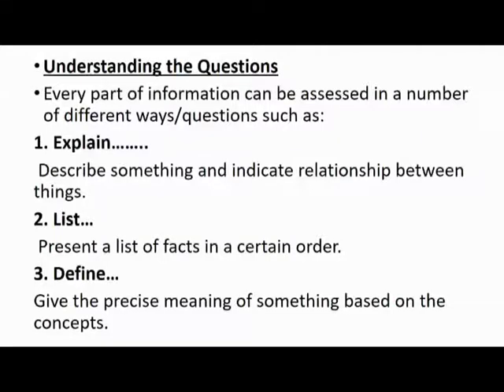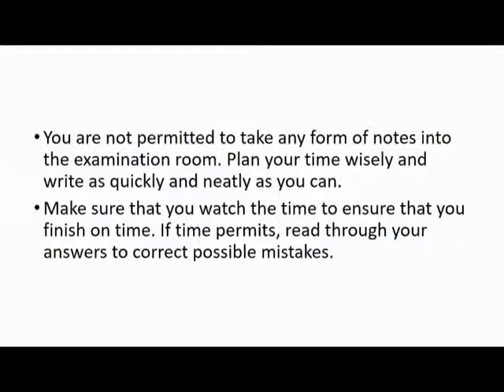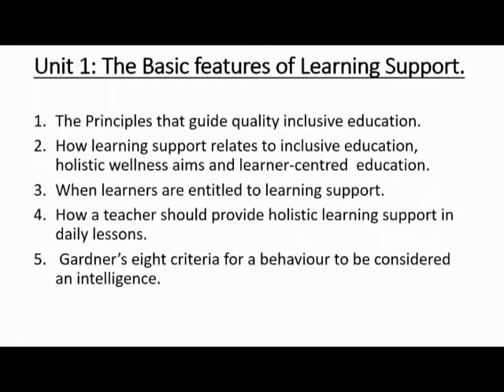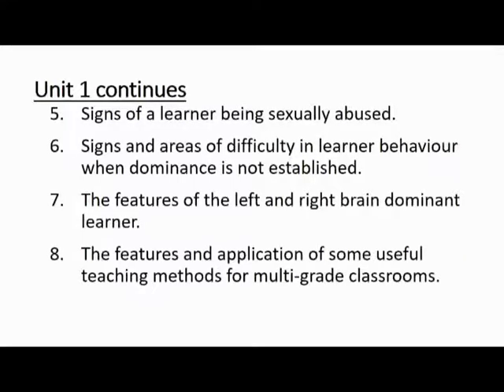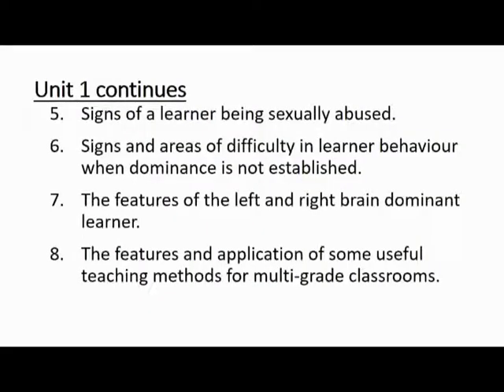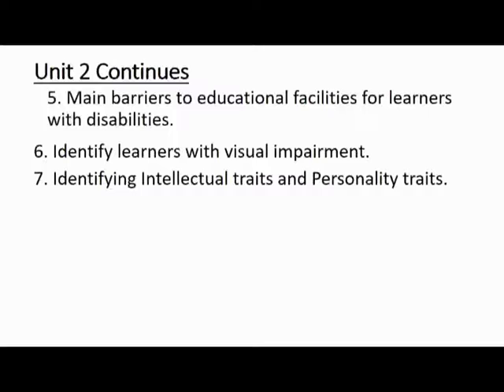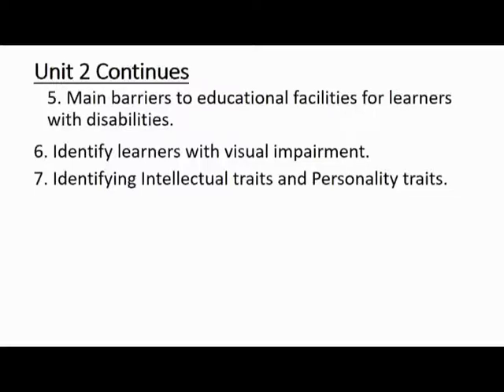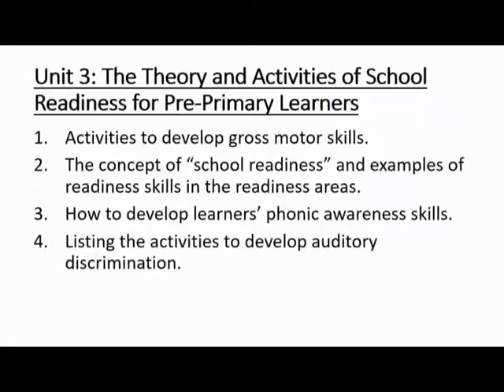CECE SRDM11 CC 2021